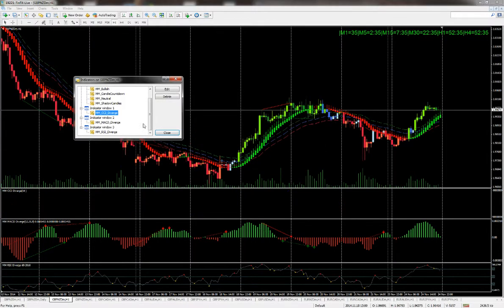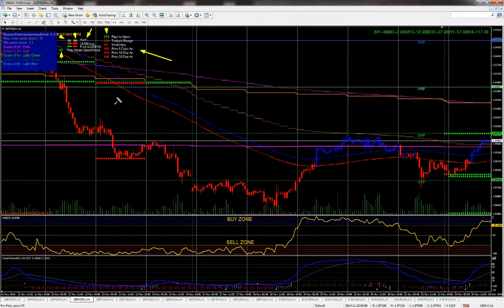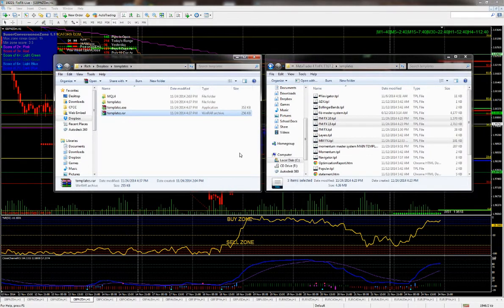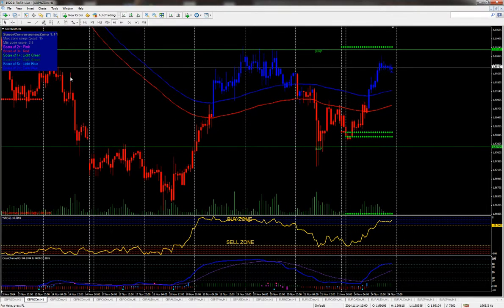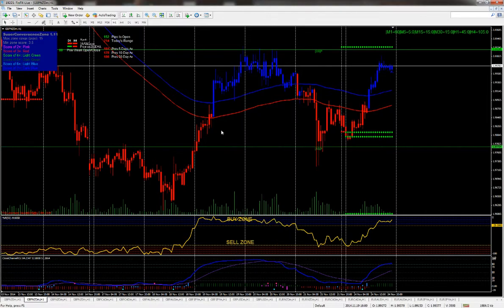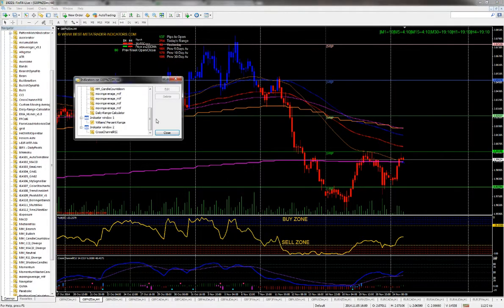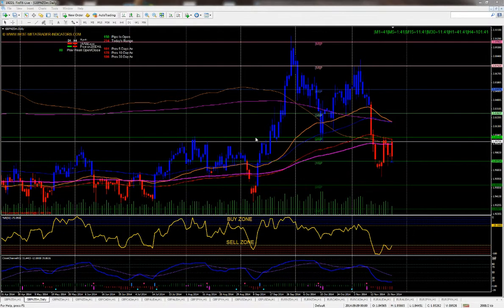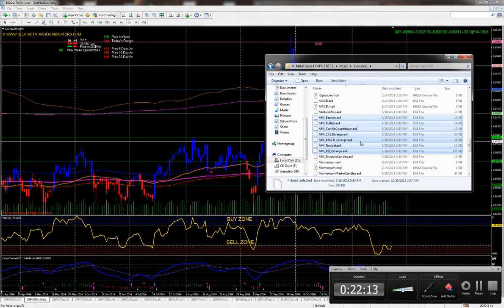Introduction & Template Setup 1280x773